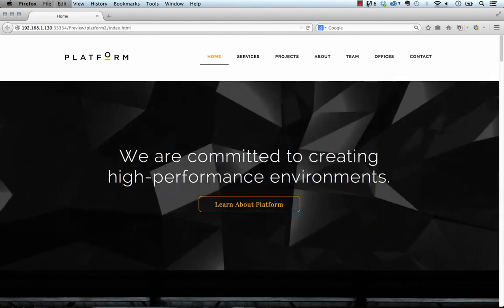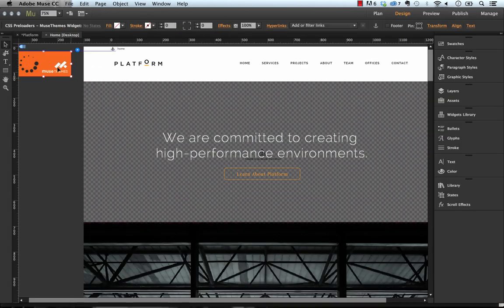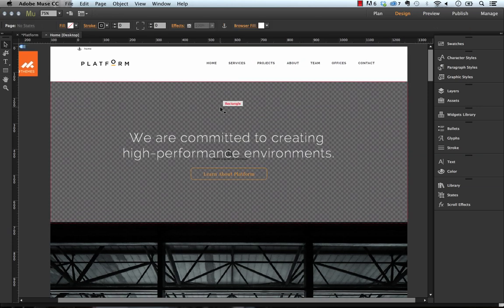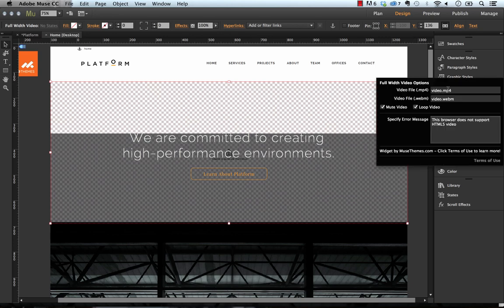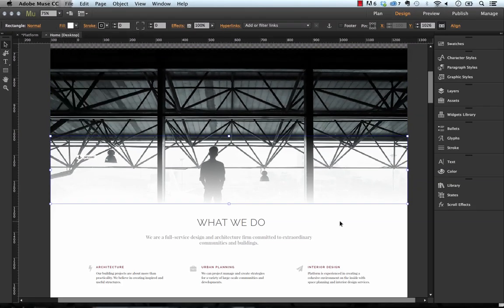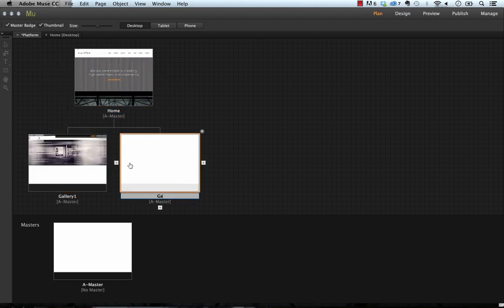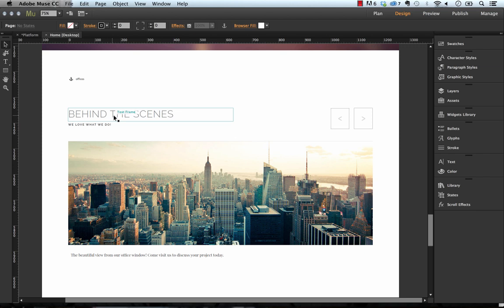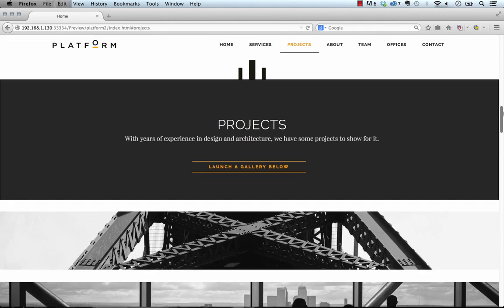Platform Theme Overview - Beautiful Adobe Muse Template by MuseThemes.com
Designed with an architecture firm in mind, but perfect for any service-based business, our Platform template packs a lot of punch into a single page. A unique video header will entice your audience and keep them scrolling for more, while a striking portfolio image gallery will persuade them to stay.